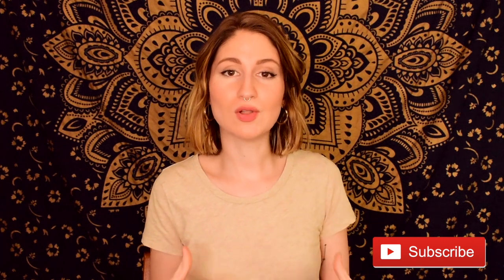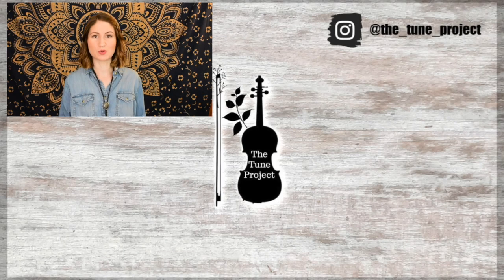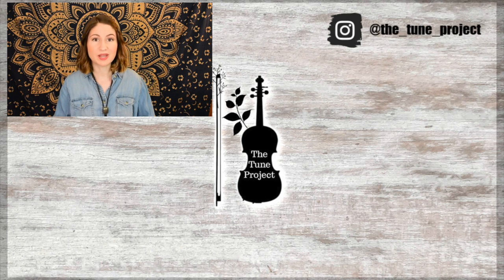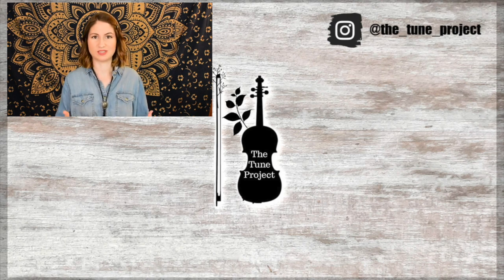Simple Exercise To Stop SQUEEZING Left Hand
Do you find yourself choking the neck of your violin when you play? Squeezing your left hand when you practice to the point where it's tired when you're done? In this video, I show you one simple exercise to help guide to to a tension-free hand! ❤︎